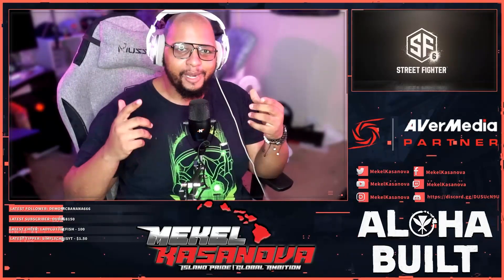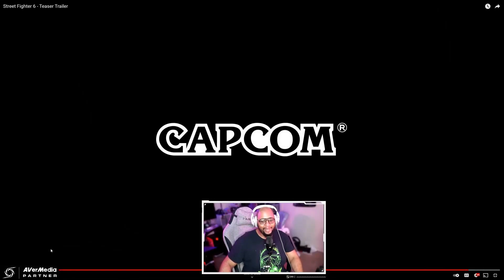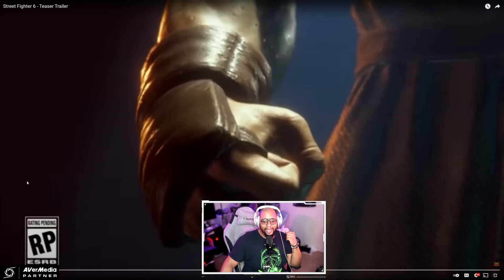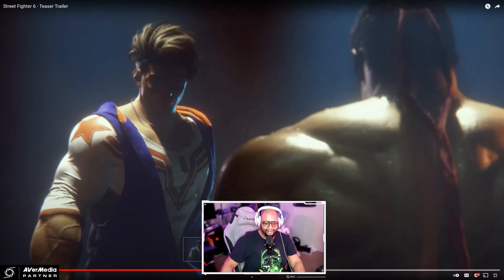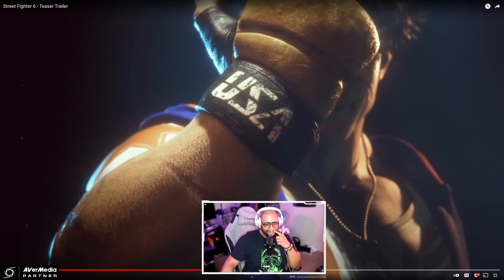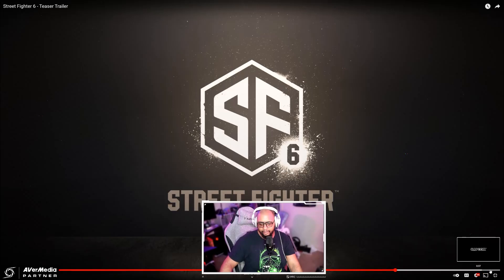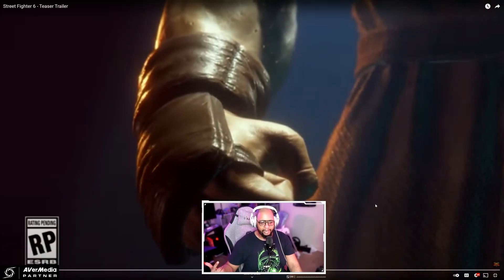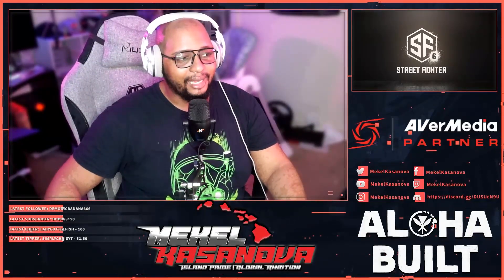Street Fighter 6 - Teaser Trailer REACTION | THE GLOW UP IS REAL!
HERE COMES A NEW STREET FIGHTER. It's official: Street Fighter 6 is in development!

for updates, news, podcasts, and much more.

Streamyard powers Hawaii's #1 podcast, The Kasanova Podcast, allowing me to live stream podcasts with multiple guests, record, and MORE!

Game Footage captured using AVerMedia Live Gamer 4K & Live Gamer ULTRA.